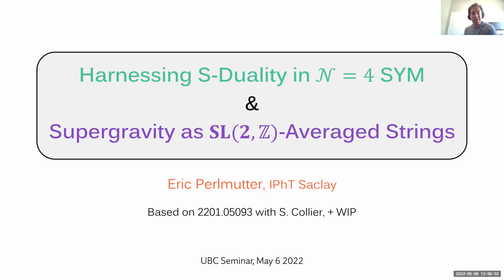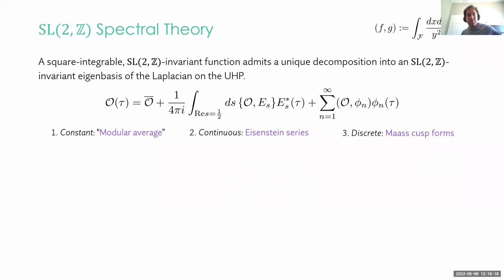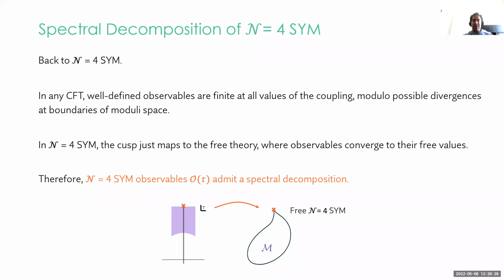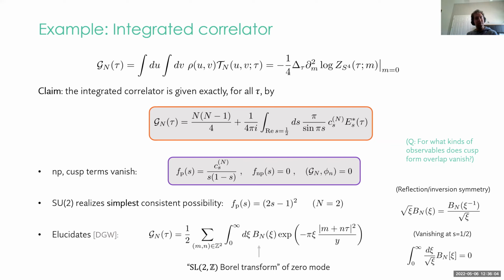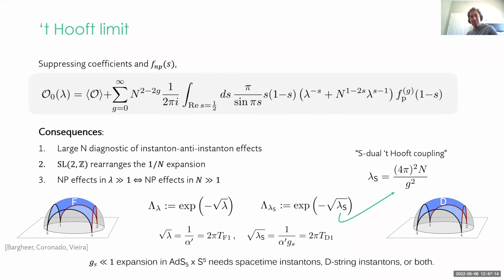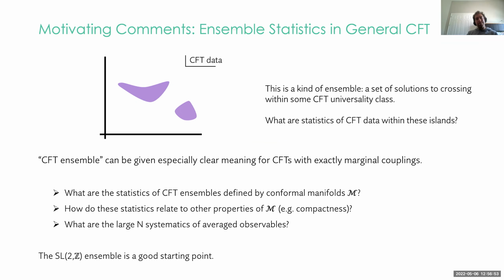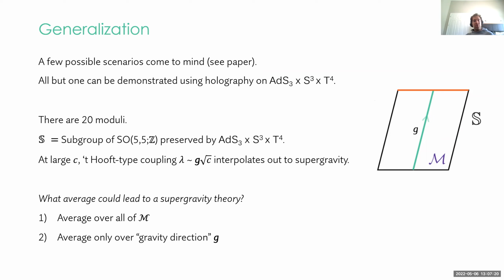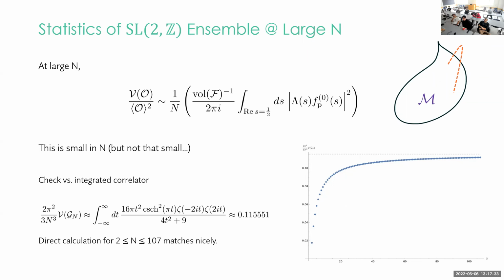Eric Perlmutter: "Harnessing S-Duality in N=4 SYM & Supergravity as SL(2,Z)-Averaged Strings"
Abstract: We introduce a new approach to extracting the physical consequences of S-duality for observables of four-dimensional N=4 super Yang-Mills (SYM) theory. The main mathematical tool is the theory of harmonic analysis on the fundamental domain of SL(2,Z). Applying this technology leads to strong consequences for the analytic structure of observables in N=4 SYM, such as the structure of instantons. We initiate the study of the statistics of CFT data in the ensemble of N=4 SYM theories. At large N, this has ramifications for holography. In a sense to be made precise, we show an equivalence between observables in the strongly coupled planar theory, dual to type IIB supergravity on AdS5 x S5, and their ensemble average over the N=4 SYM conformal manifold. Some wider implications of this emergent ensemble average for the AdS/CFT Correspondence will be discussed.